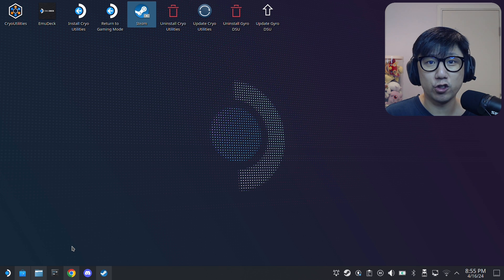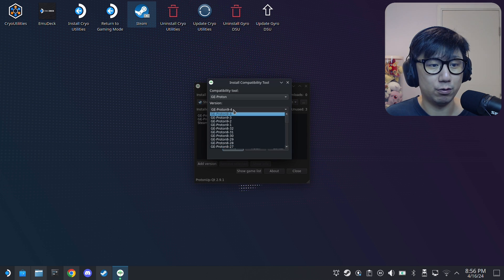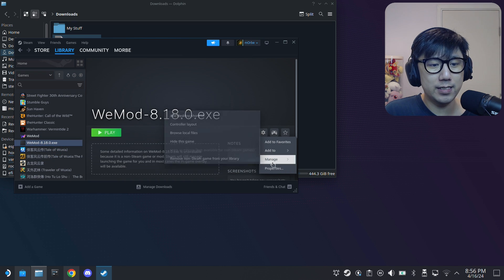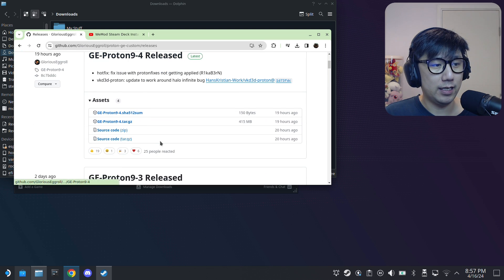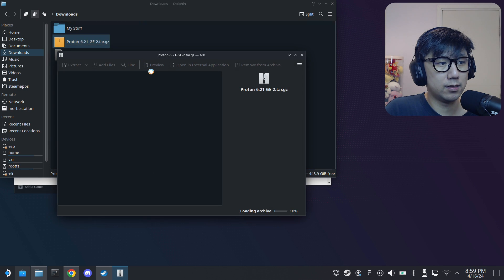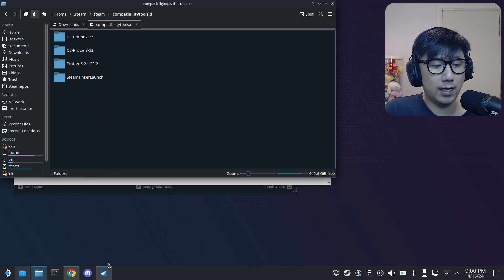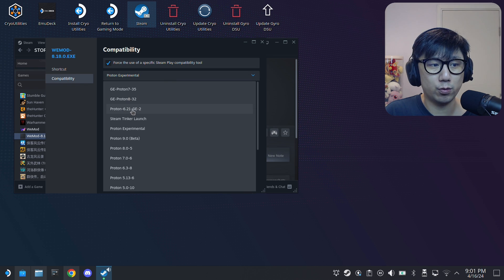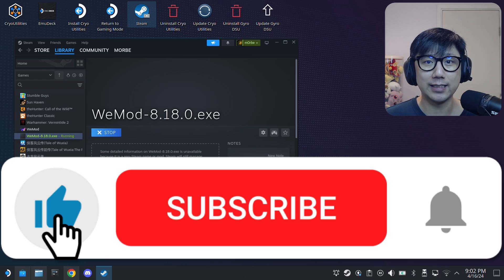GE-Proton Manual Install Guide Steam Deck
Can't find the GE-Proton you need with ProtonUp-Qt? No worries, you can manually install GE-Proton on your Steam Deck with this method.